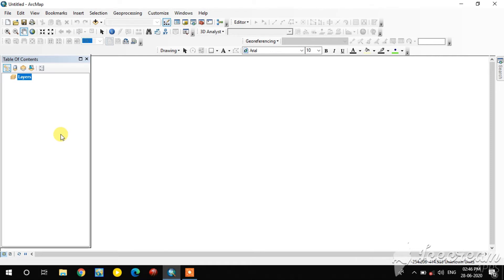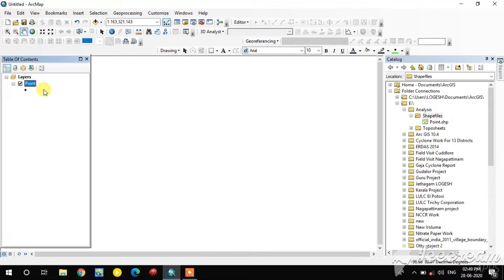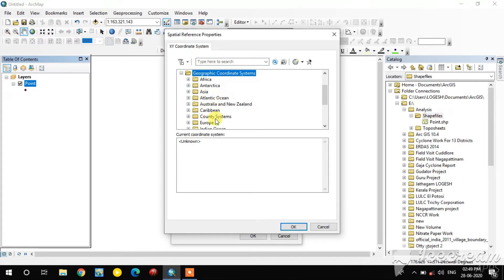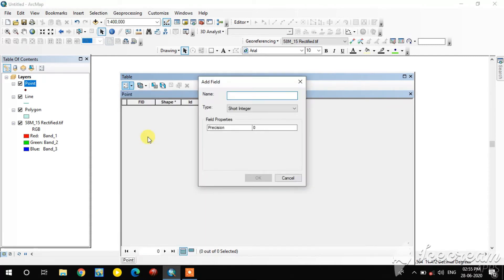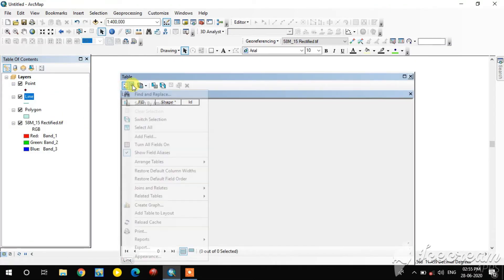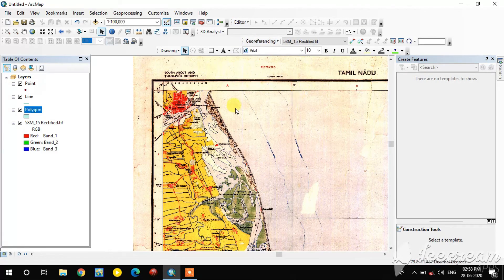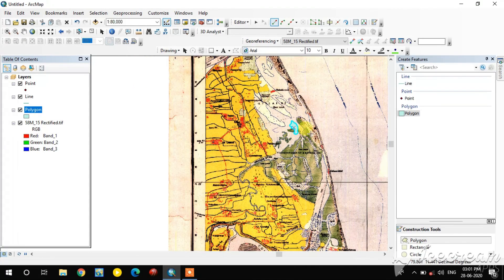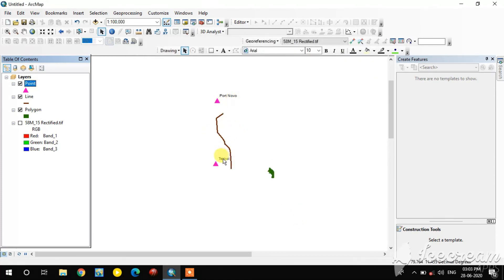How to Create and Edit Shapefiles in Arc GIS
Creating and Editing the Shapefiles